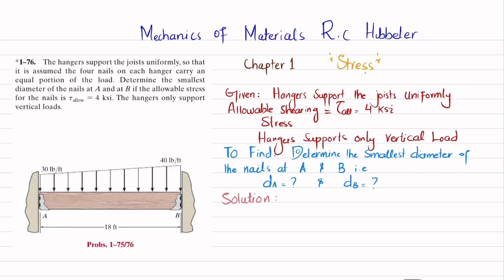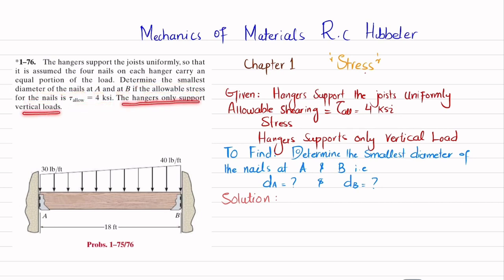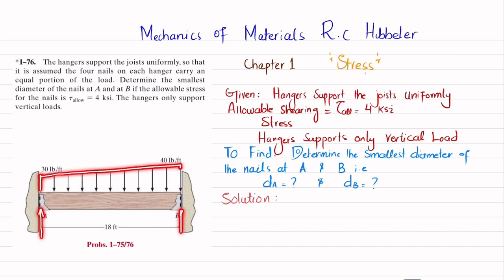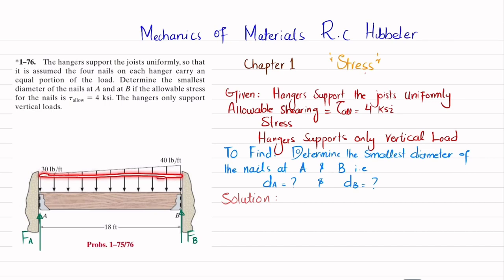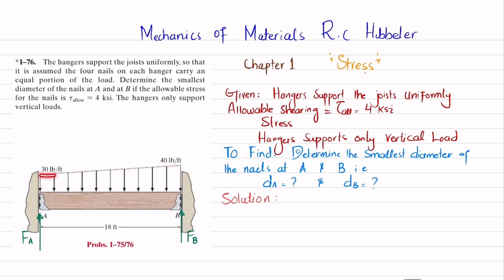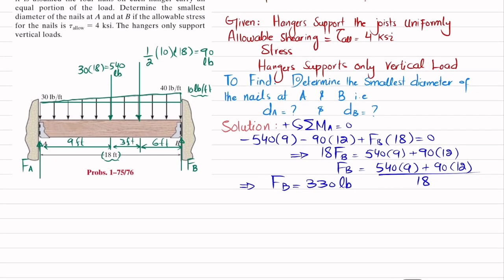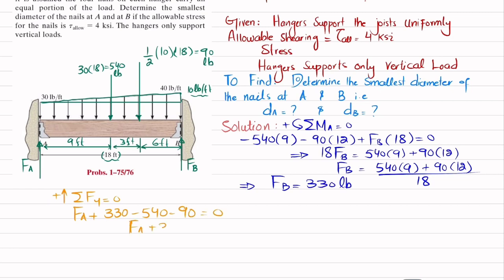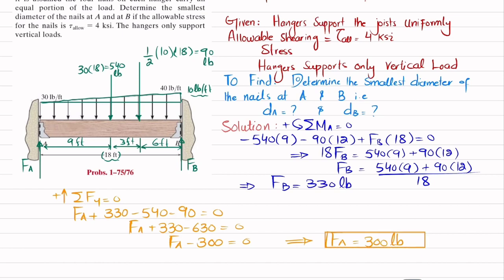1-76 | Determine the smallest diameter of the nails at A and at B | stress | Mech of materials rc hi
1–76. The hangers support the joists uniformly, so that it is assumed the four nails on each hanger carry an equal portion of the load. Determine the smallest diameter of the nails at A and at B i f the allowable stress for the nails is tallow = 4 ksi. The hangers only support vertical loads.
287 Problem solutions of all chapter of  Mechanics of Materials by Beer & Johnston